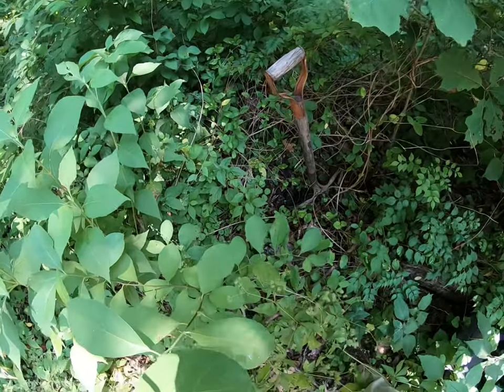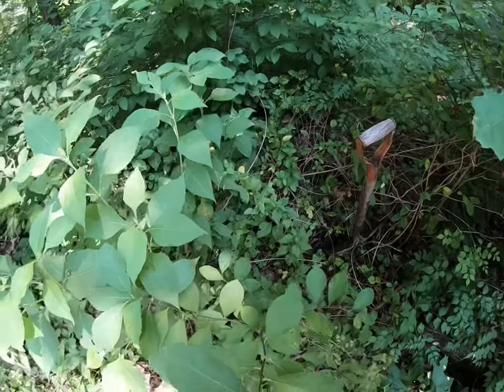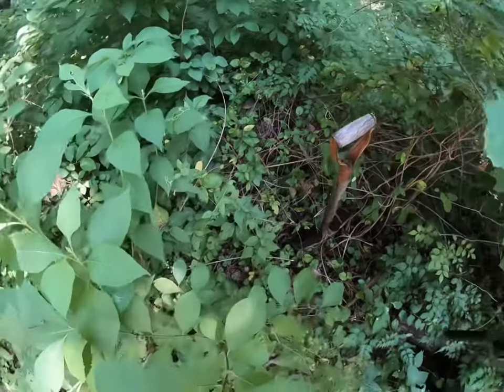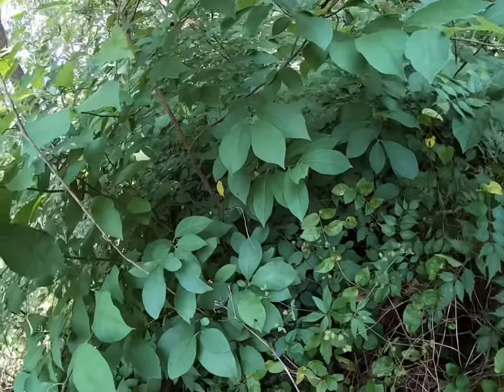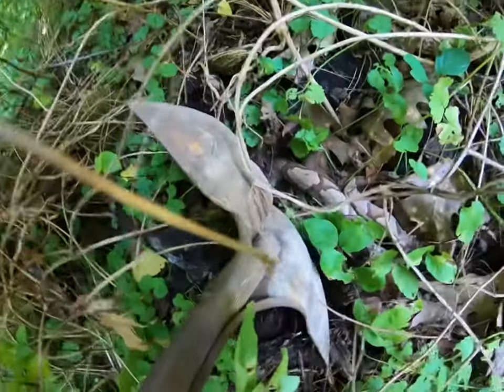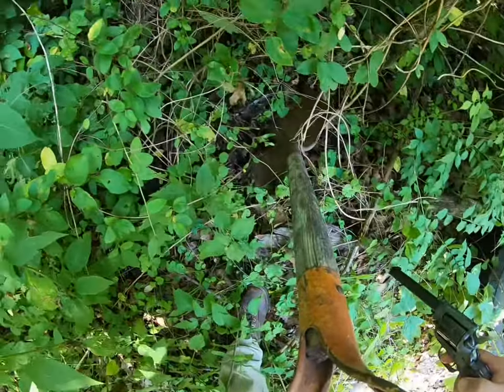Heritage Rough Rider vs. Copperhead (CCI snake shot)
Removing a venomous snake from my property by my shed using a revolver.